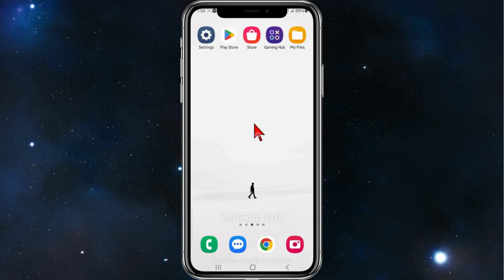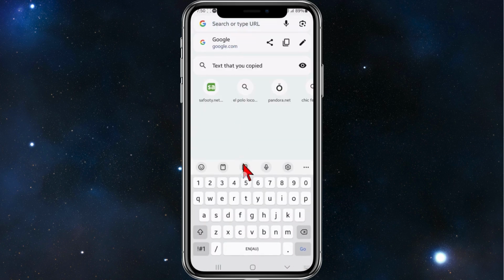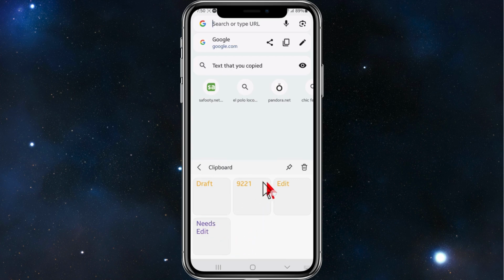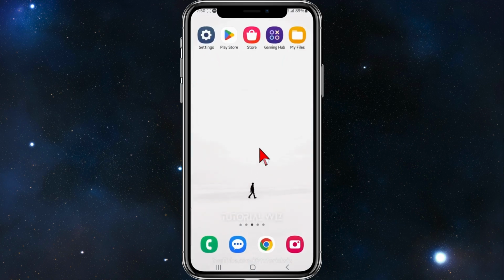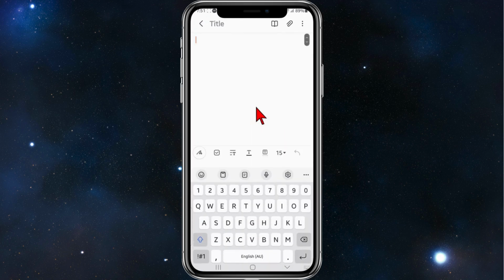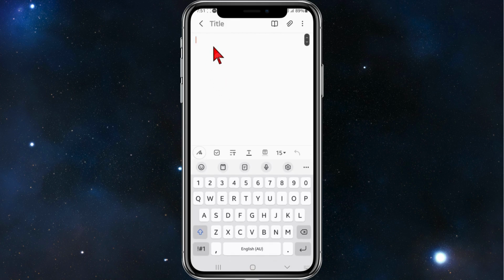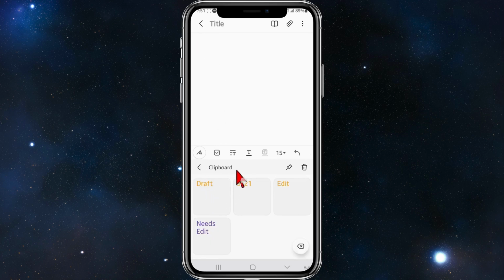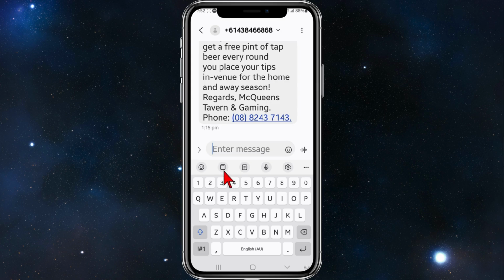How to Find Clipboard on Android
Discover how to access the clipboard on your Android device with our easy-to-follow tutorial. Say goodbye to lost clippings and hello to efficient copying and pasting!

00:00 Intro
00:13 How to Find Clipboard on Android
01:27 Outro